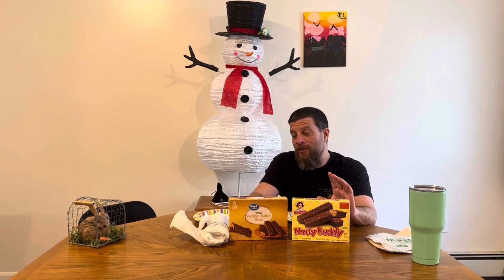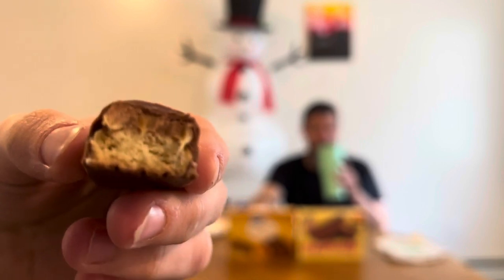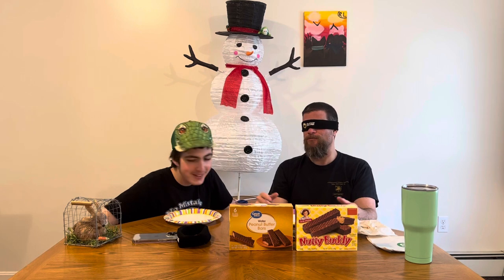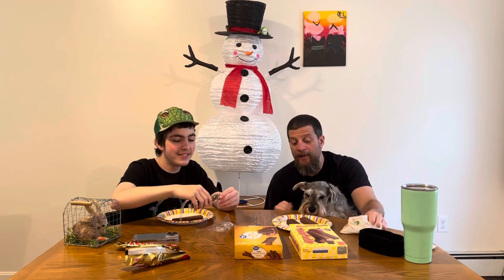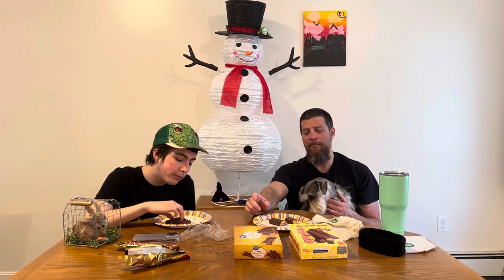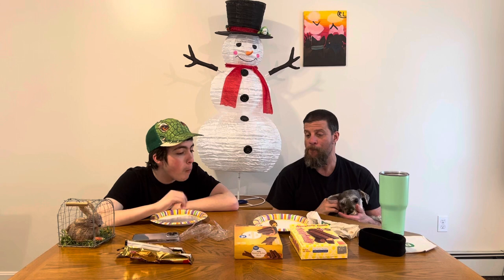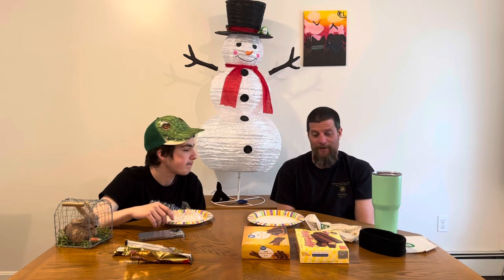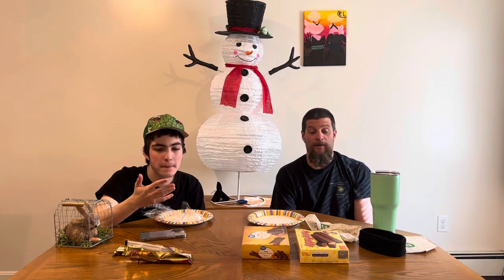Is Left Twix Better Than Right Twix? | Left Twix vs Right Twix and Name Brand vs Store Brand.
Is Left Twix Better Than Right Twix? | Left Twix vs Right Twix and Name Brand vs Store Brand nutty buddies

Comment suggestions for future videos down below!
Also be sure to check out Tom’s Whisky Review Channel here: (Less Cash More Mash)

› channelLess Cash More Mash - YouTube